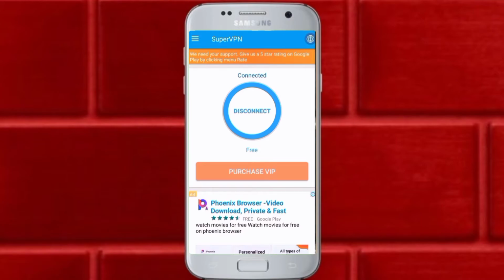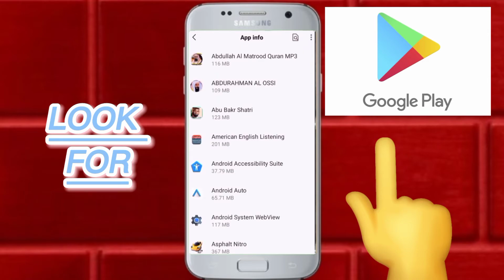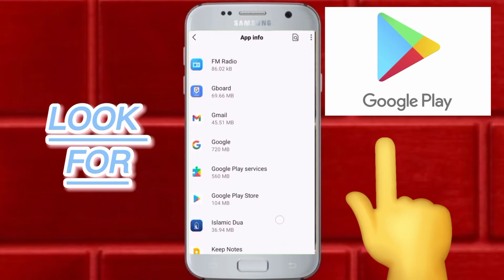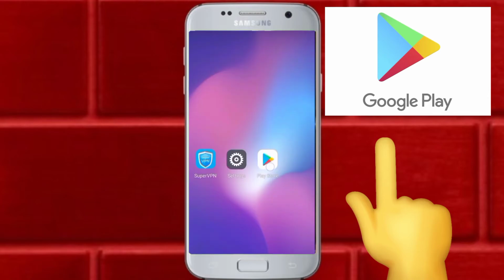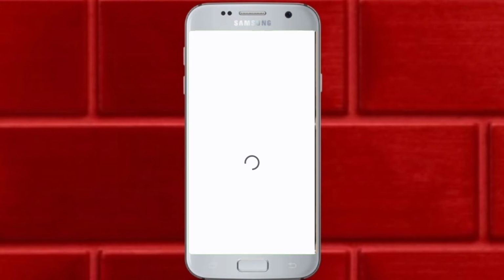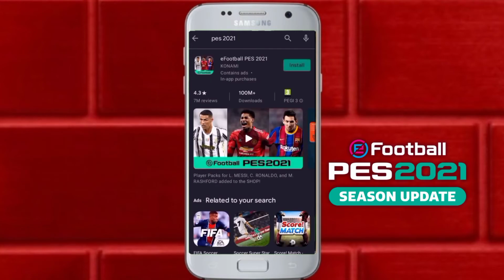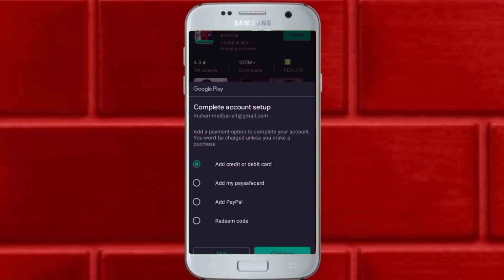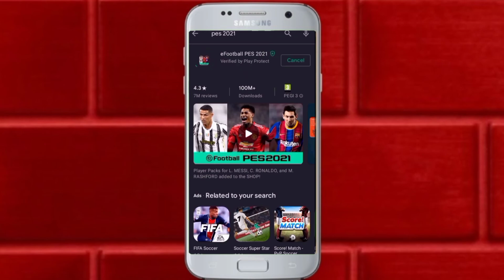How to install Efootball(PES) 2023 in your mobile from Google Play Store in any country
Most people find it difficult to install football(PES)2021 on their android phone 📱.
So I decided to make the video in an easy way.